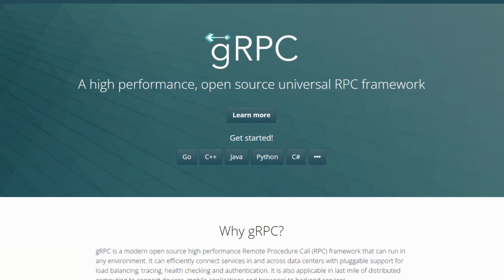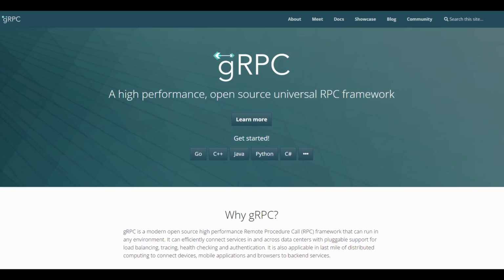RPC Learning Note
REST vs RPC: What problems are you trying to solve with your APIs?